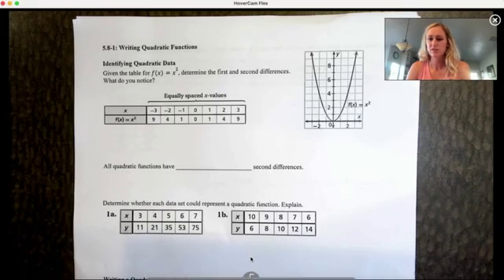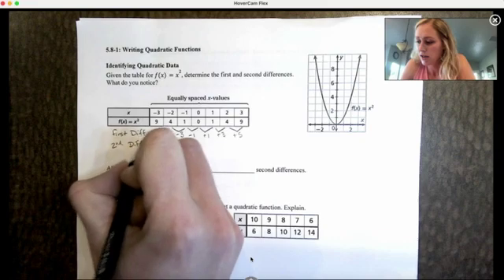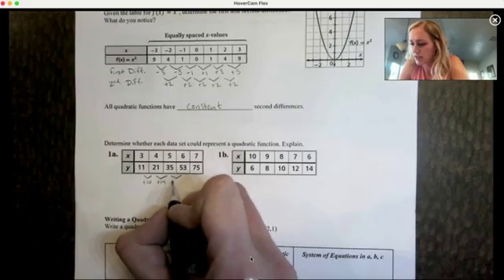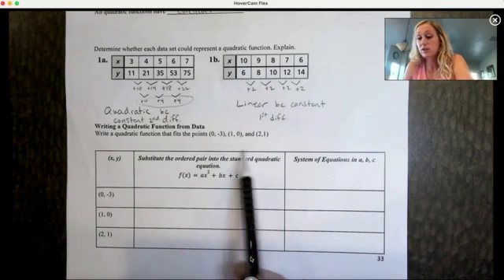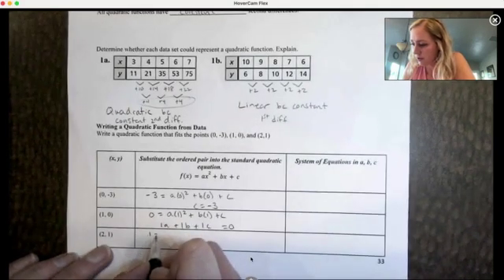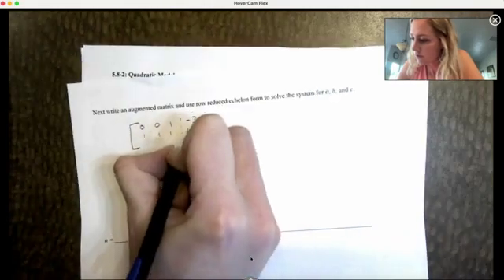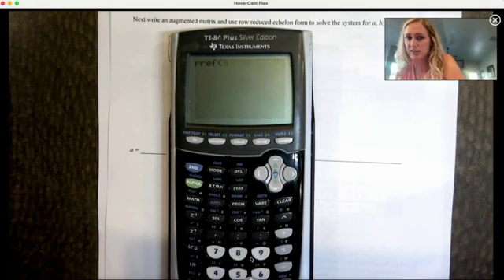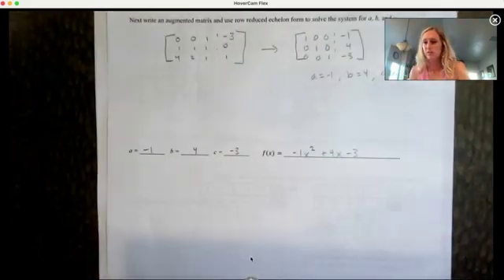Alg II: 5.8-1 Writing Quadratic Functions